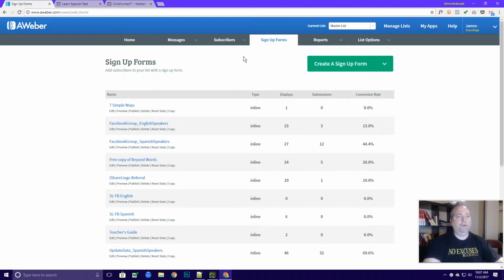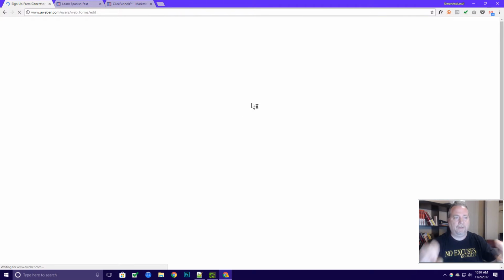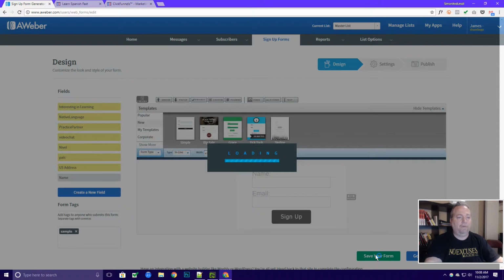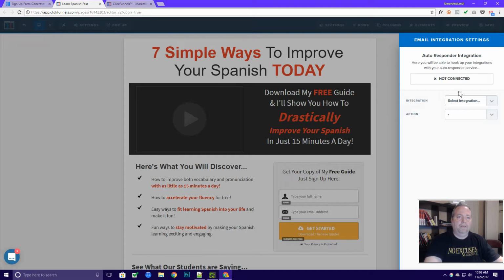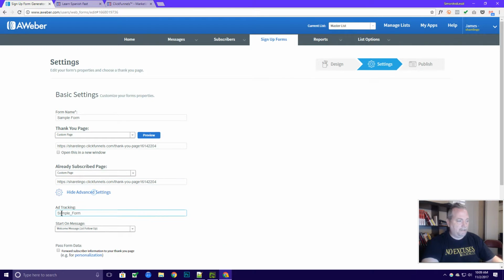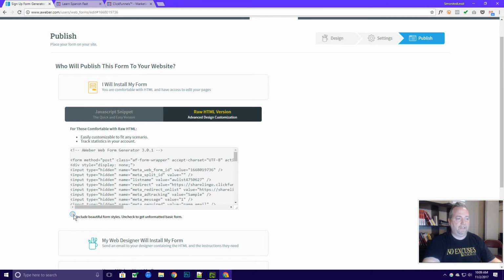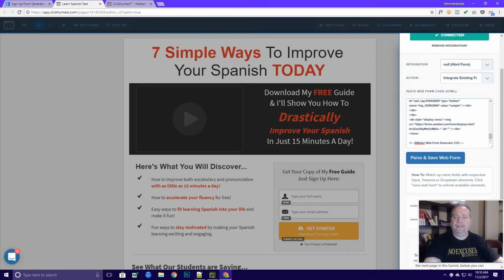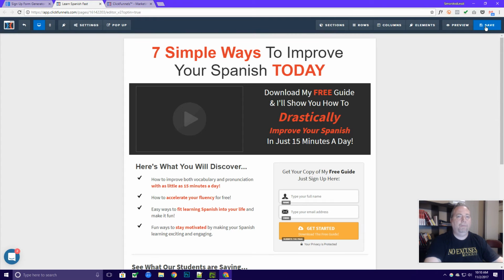How To Set Up A ClickFunnels Funnel With AWeber And Tag All SignUps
Have you ever wanted to create a ClickFunnels landing page that sends signups to your AWeber account, and tags them with a specific tag?

Then visit SimonAndLessli.com for more tools and strategy to advance your internet marketing and network marketing skills!